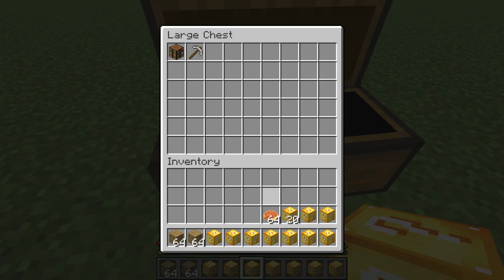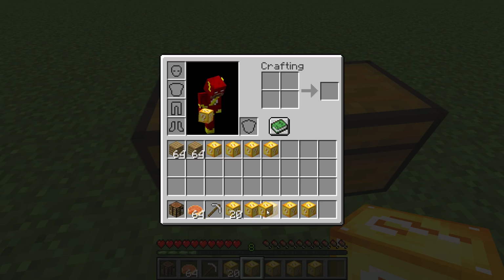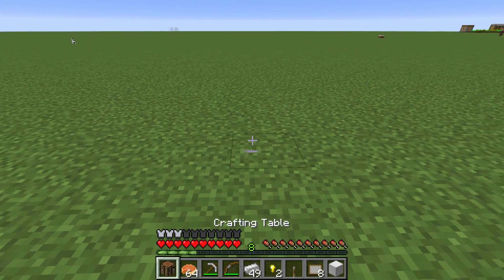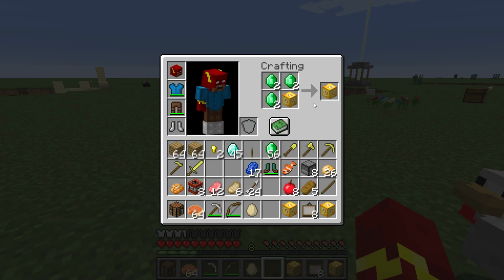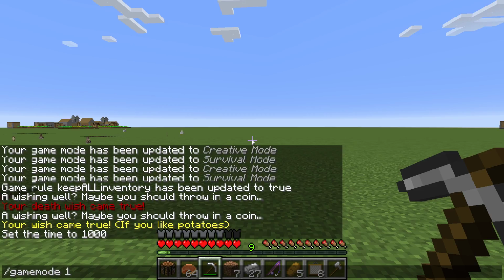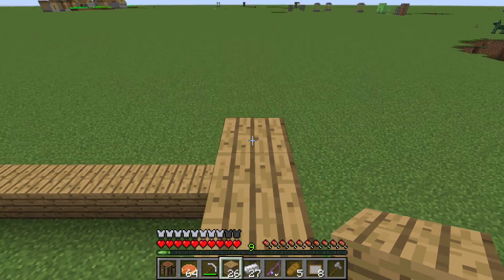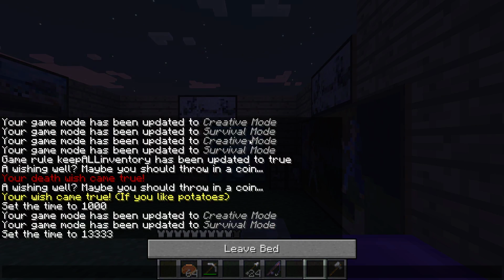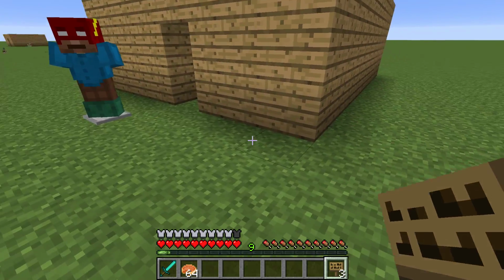Our Poor Chest :( | Minecraft Lucky Materials 6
Our Poor little chest...